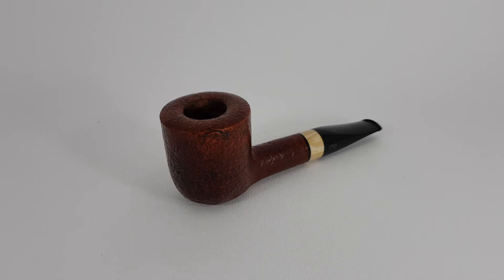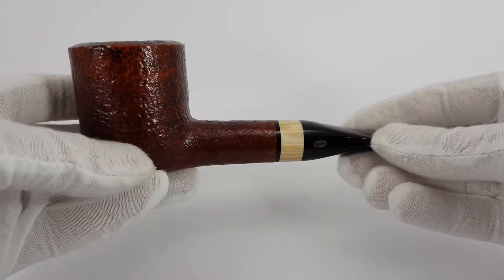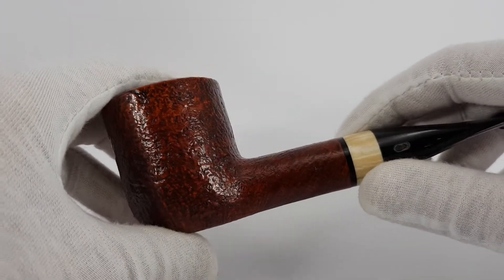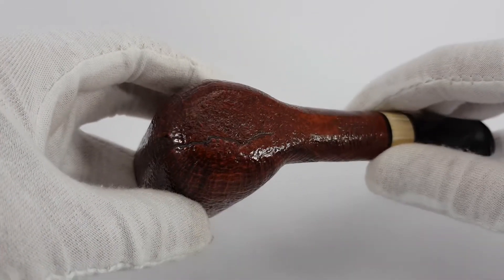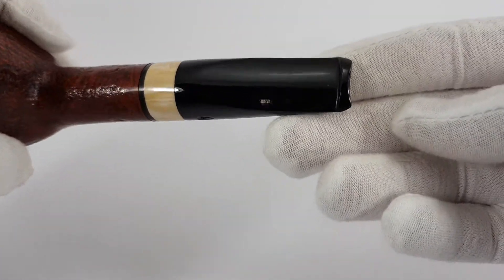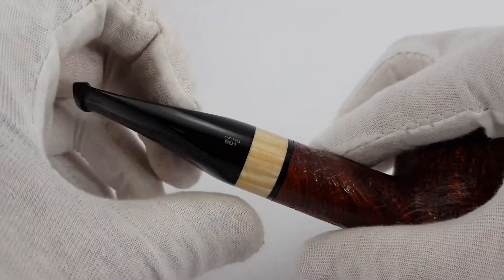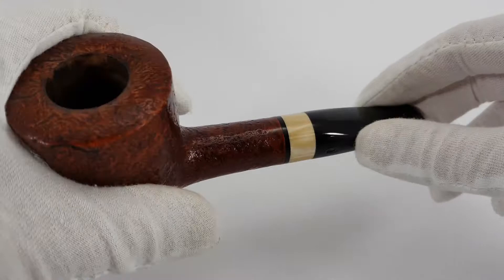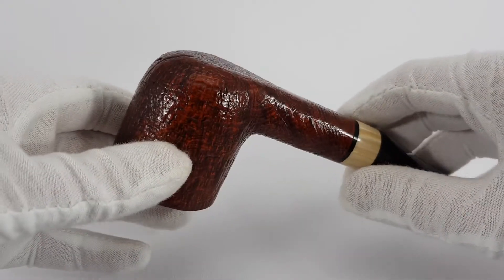Chacom Goliath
In this video you can see a presentation of beautiful Chacom Goliath with a huge bowl.

PP&M is a registered business located in Serbia. We are selling exclusively via eBay platform. Our product range includes smoking pipes, collectible pens and other interesting collectibles.